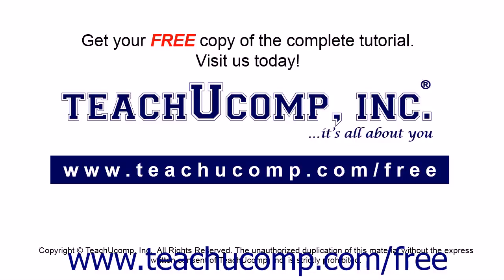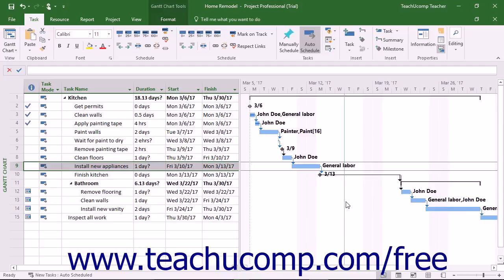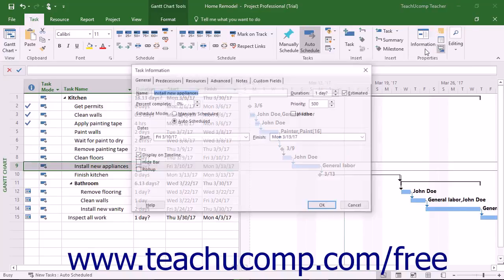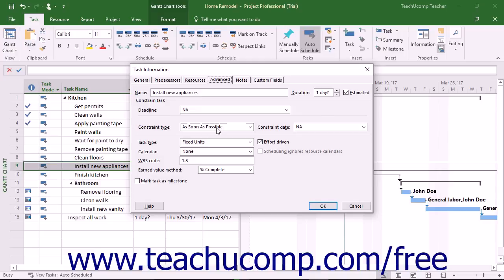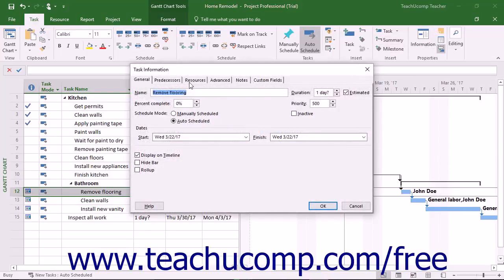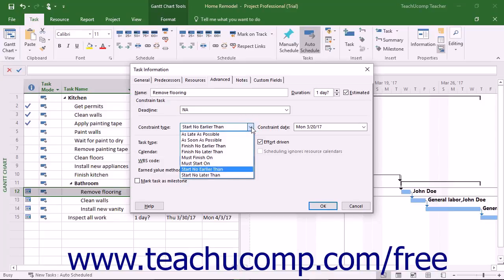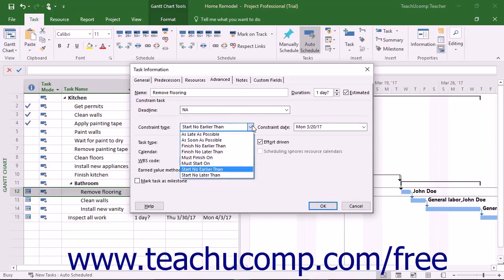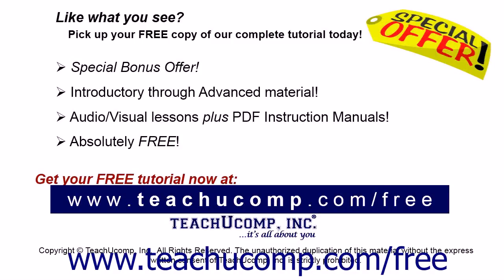Project 2016 Tutorial Using Task Constraints Microsoft Training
Learn about using task constraints in Microsoft Project A clip from Mastering Project Made Easy v. 2016. - the most comprehensive Project tutorial available. Visit us today!